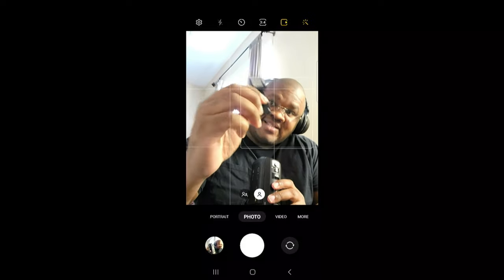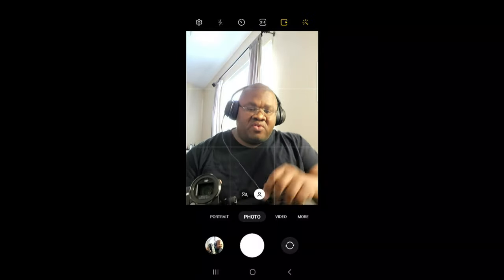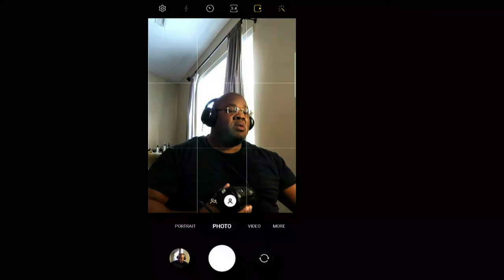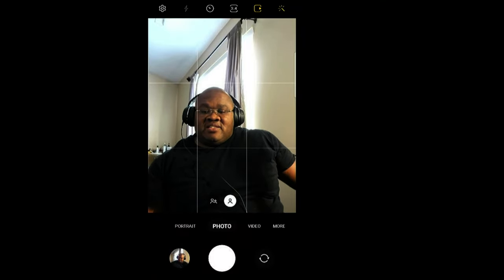Panasonic HC v770 update video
Capture Life in High Definition with Panasonic HC V770 Video Camera